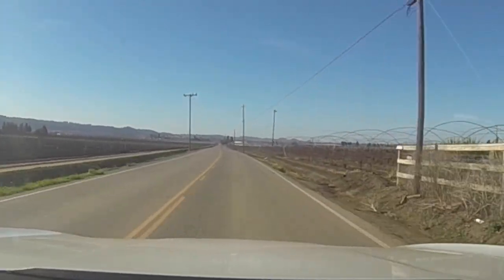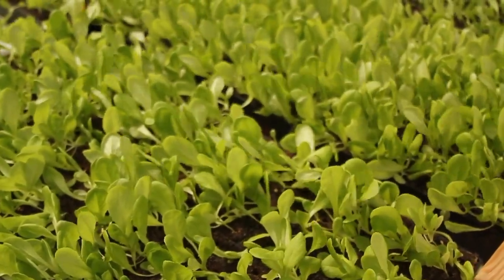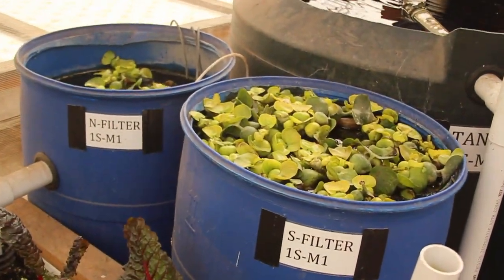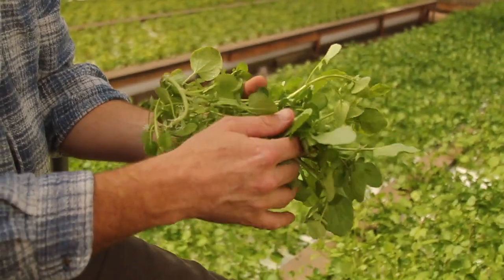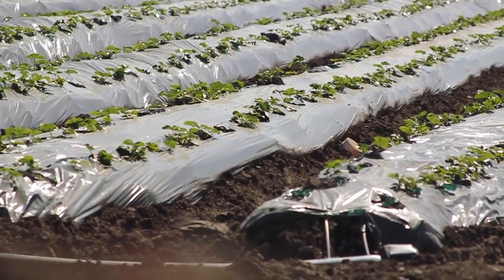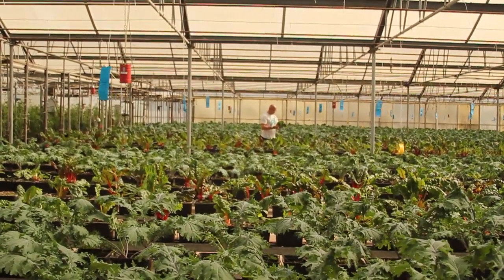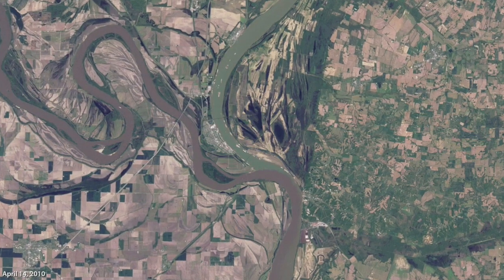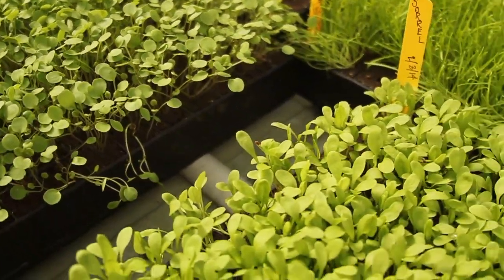Viridis Aquaponics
Viridis Aquaponics pioneers a system that combines fish farming with hydroponics with incredibly productive and environmentally friendly results.